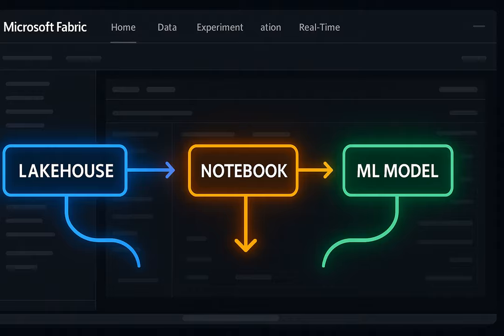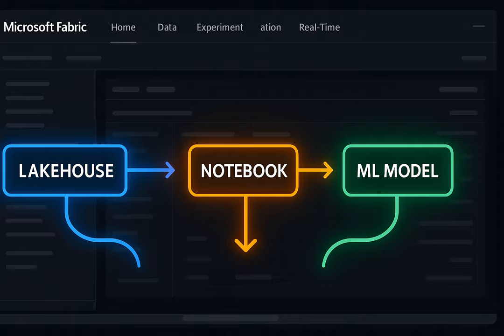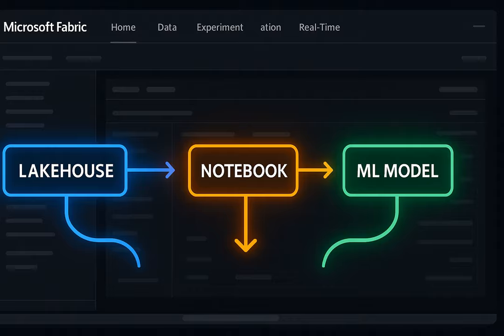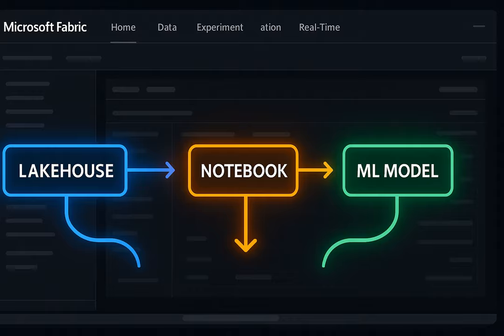End ML Chaos: Master Microsoft Fabric's Lakehouse 🚀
Are you ready to end the chaos in your machine learning projects? Master Microsoft Fabric's Lakehouse and take your ML workflow from scattered to streamlined! 🚀 In this video, we explore how Microsoft Fabric's Lakehouse revolutionizes machine learning by centralizing your data, simplifying Python notebooks, and integrating seamless model tracking, governance, and deployment. Say goodbye to fragmented workflows and hello to a unified system that empowers both technical users and business analysts alike.

Discover the advantages and disadvantages of traditional ML setups versus Fabric's all-in-one approach, compare and contrast common challenges with its solutions, and learn specific applications for optimizing your data science workflows. Whether you're battling data scattered across platforms or struggling with notebook collaboration, this video shows you how Fabric creates a frictionless pipeline from raw data to production-ready models.

Keep exploring, keep learning, and take your machine learning models further with this essential toolkit! Follow us for more insights, walkthroughs, and practical tips that help you unlock AI's potential and drive impactful results. Together, we’re building smarter solutions for a better tomorrow. Let’s get started! 🔑

CHAPTERS:
00:00 - Intro
00:31 - Data Swamp to Lakehouse: Managing Input Chaos
04:10 - Streamlining ML Process: Python Notebooks Simplified
10:46 - Model Tracking and Governance in Machine Learning
15:05 - Model Serving and Operations Best Practices
20:35 - Enhancing ML Workflow with Fabric
21:34 - Subscribe for More ML Walkthroughs